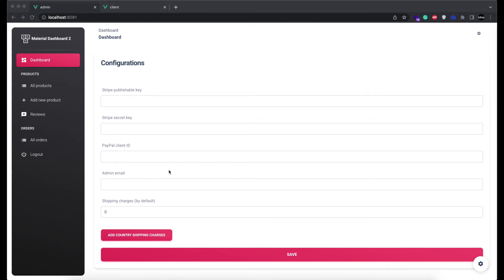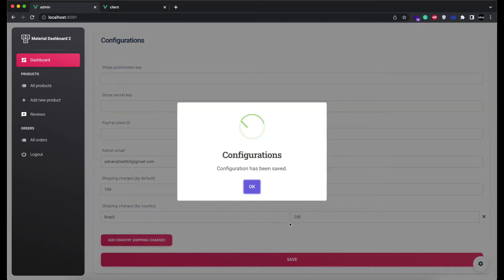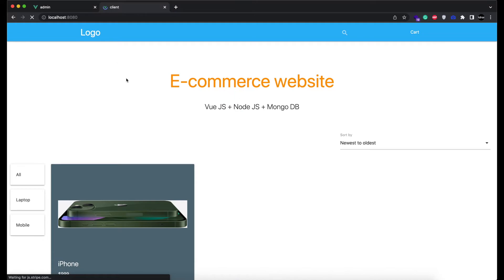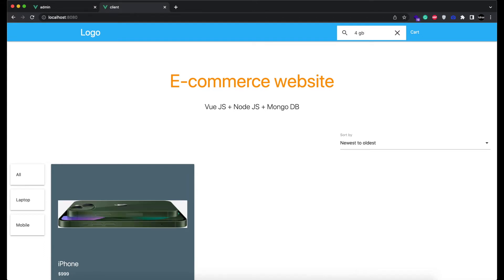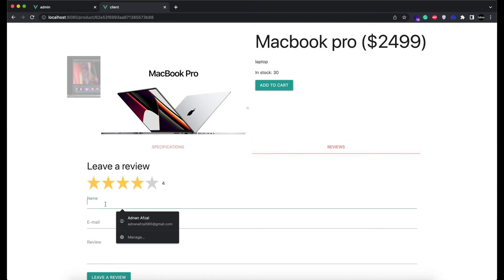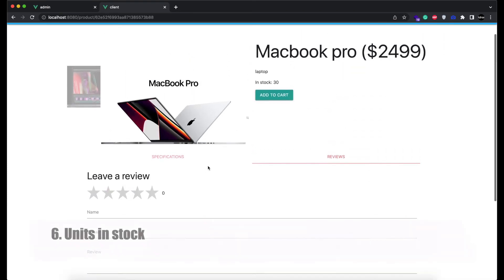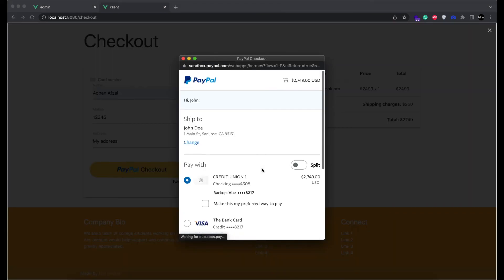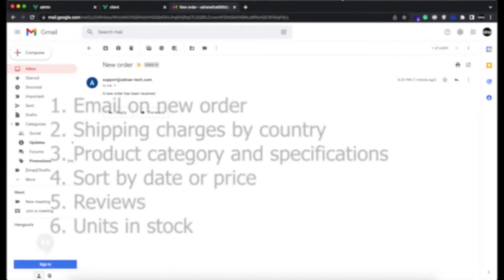[V2] Single Page E-commerce website in Vue JS, Node JS, Mongo DB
Following are the new features we added in version 2 of single page e-commerce website developed in Vue JS, Node JS, and Mongo DB:

1) Email on a new order
Admin will receive an email whenever the user places a new order.

2) Shipping charges by country
Admin can set the shipping charges by each country. For example, if your store is located in USA and someone places an order from the UK. Then you charge the shipping fee differently than other countries.

3) Product category and specifications
Admin can add the specifications of each product and the user can see it on the product detail page.

4) Sort by date or price
Users can search by product by its name, description, category or specifications. Users can also sort the products by date or by price.

5) Reviews
Users can give reviews on a product and it will be displayed to all users who visit that product. Admin will be able to remove any review, for example, spamming.

6) Units in stock
Admin can set the number of units in stock of each product. When the user makes an order, then the number of units he has selected will be subtracted.